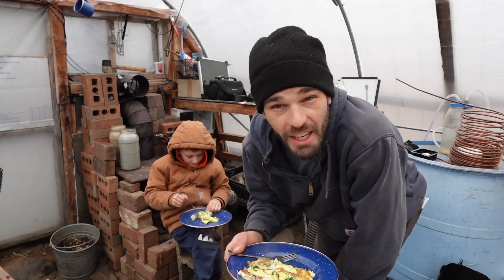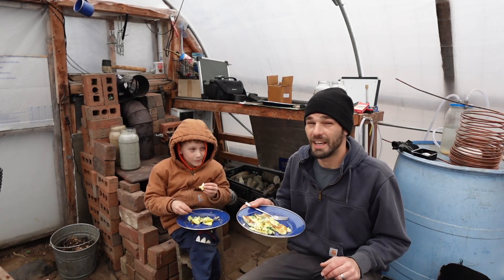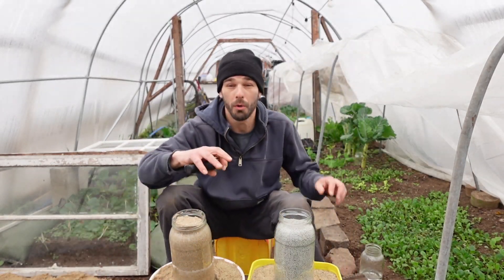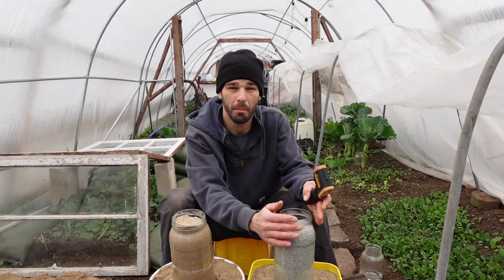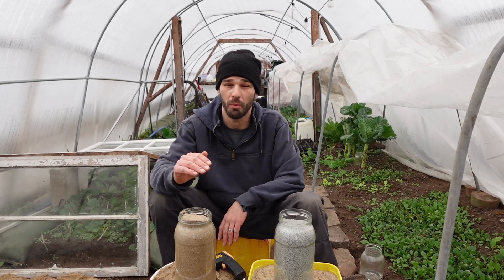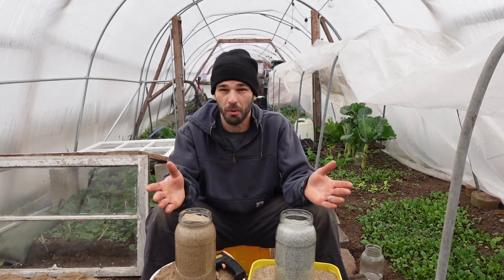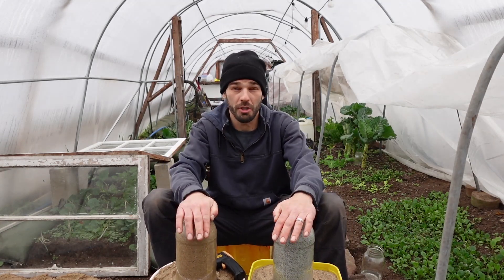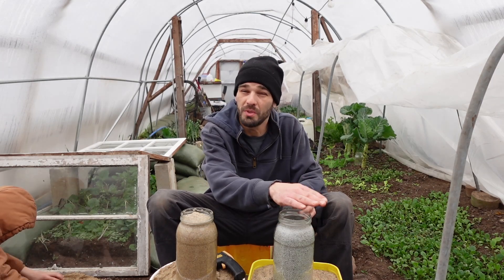Cat Litter Vs Sand As Thermal Mass Heating In the Greenhouse - Is It Logical? Specific Heats